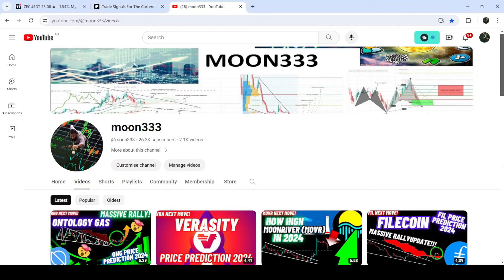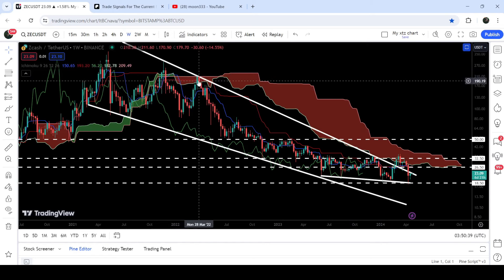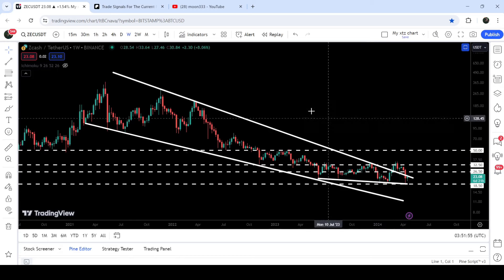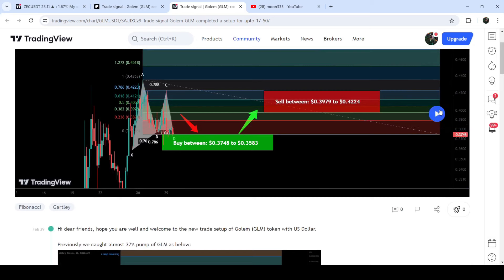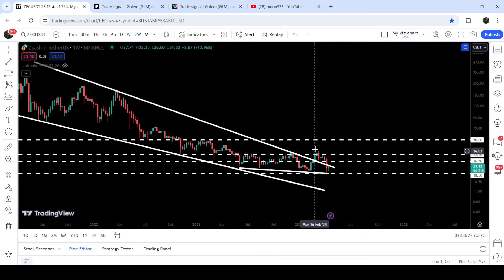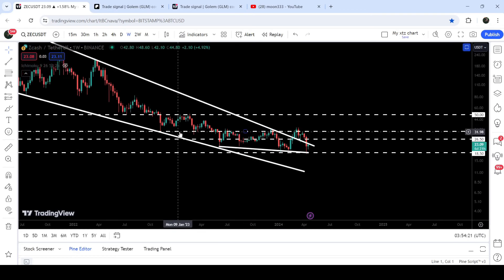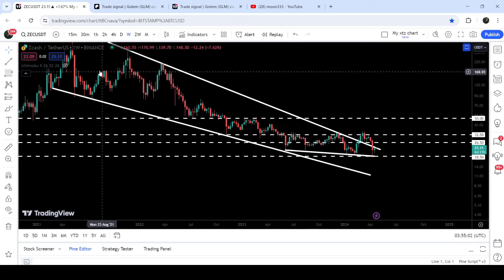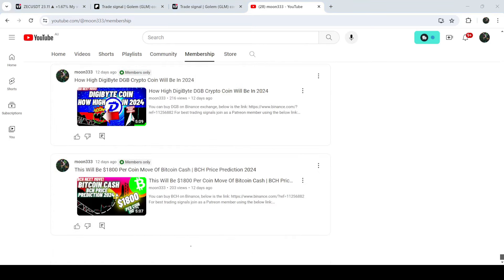You Should Be Ready For This Parabolic Move Of Zcash Coin (ZEC)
Or